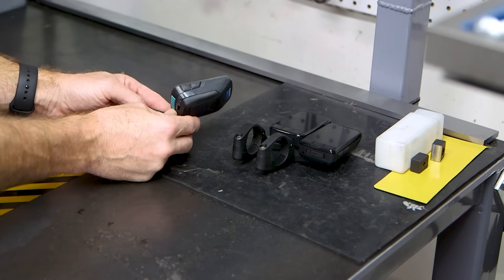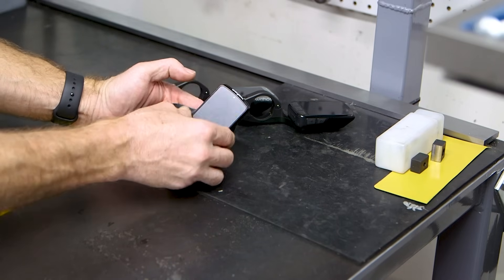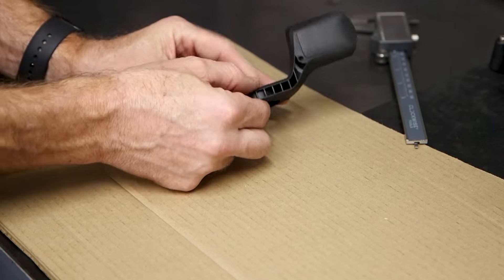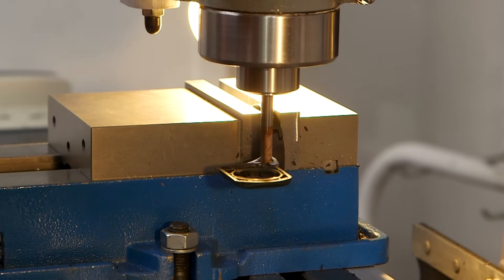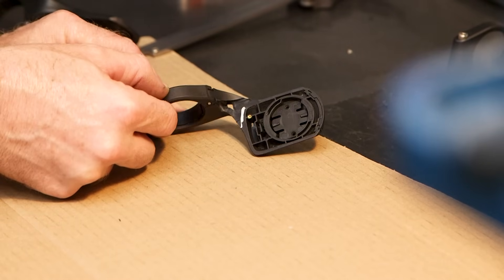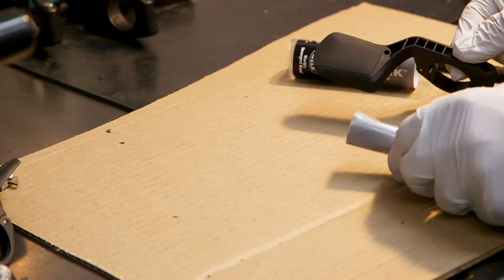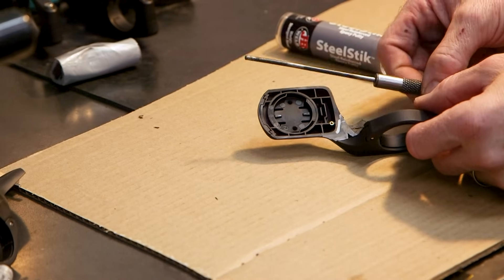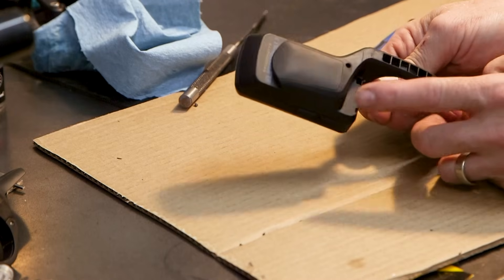Wahoo designed it so it wouldn't fit, I made it work anyway.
My new Wahoo Bolt 3 won't work with my old aero mount, at least, that's what Wahoo told me.  And they're technically right.  But I have a milling machine and a can-do attitude.  In this one, I use my milling machine to modify a plastic Wahoo bike mount so that it works with the newest Element Bolt 3.  I go a bit overboard, sure, but it works and I save $30.